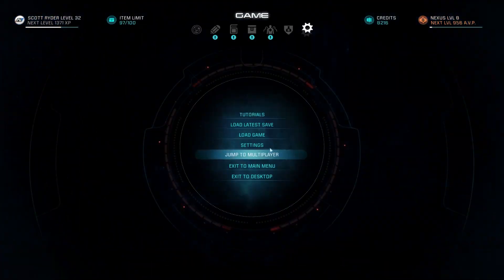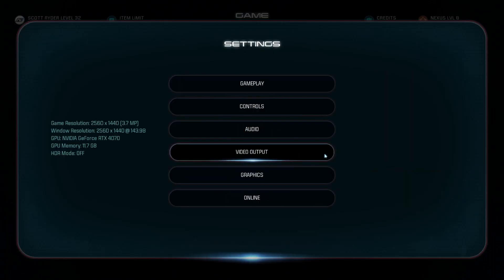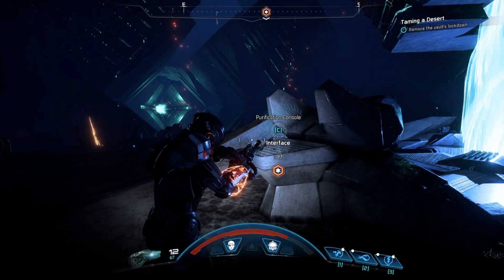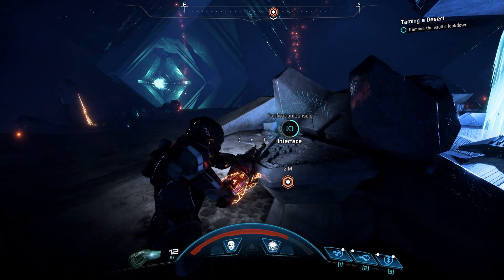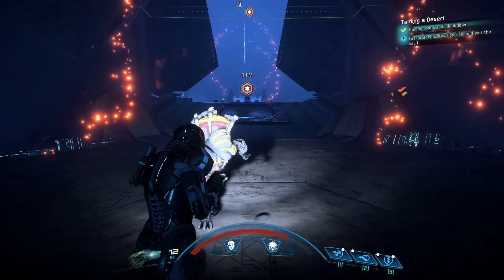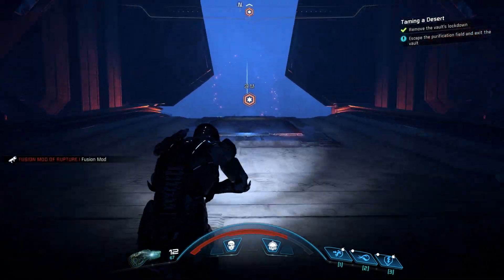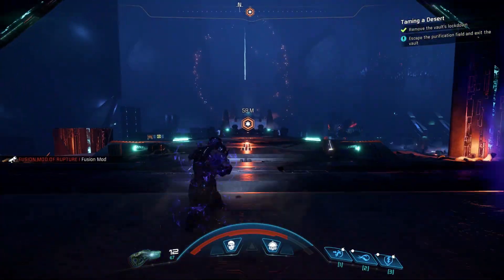Elaaden Vault - Both Rem-Tech (Insanity)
The route doesn't actually seem to matter much, it's how you make the final run from the last door.

Run with your weapon out, and use the Explorer profile. Shallow jumps and tight dashes.